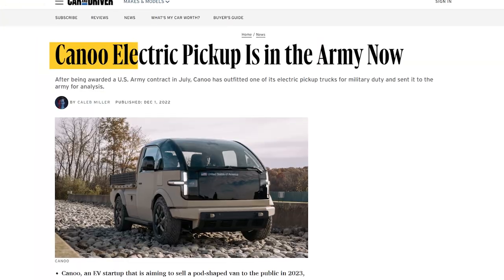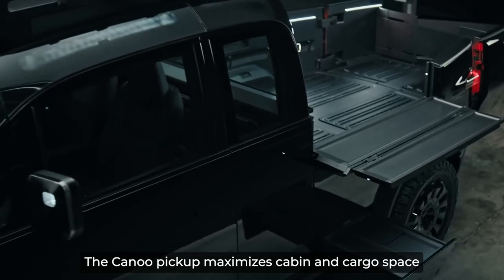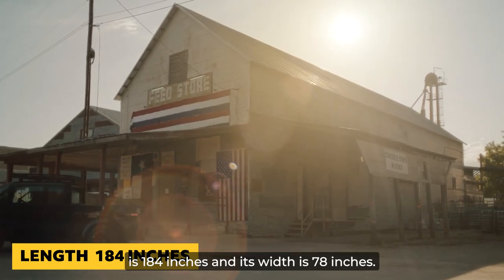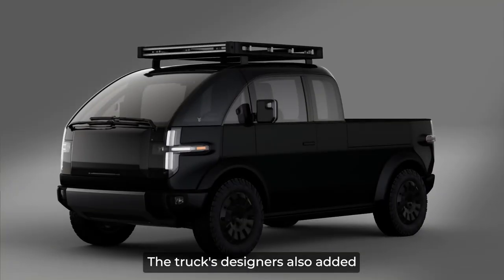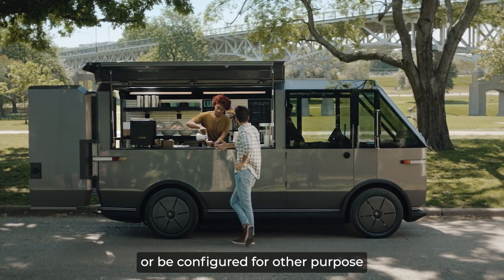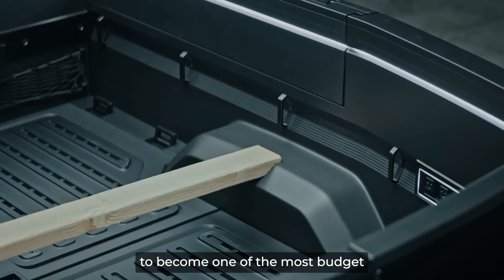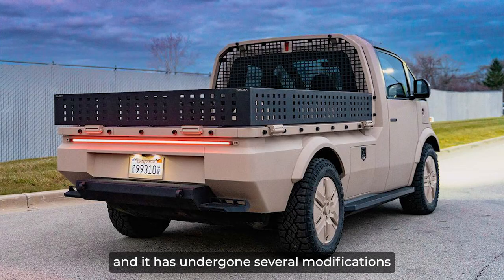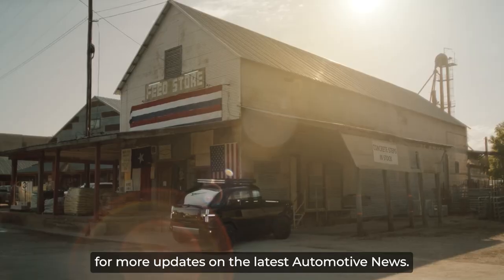Unlock The Power Of The Canoo Pickup Truck - What You Need To Know!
The Canoo Pickup Truck is turning heads with its sleek design, cutting-edge technology, and impressive features. In this video, we dive into what makes this electric vehicle a game-changer in the automotive industry.

🚚 Bigger isn't always better, and the Canoo Pickup Truck proves it! Discover how this compact and efficient truck maximizes cabin and cargo space while maintaining a smaller footprint, making it the city slicker's dream ride.

📐 Explore the impressive specifications of the Canoo Pickup Truck, including dual or rear motor configurations, delivering up to 600 horsepower and 550 lb-ft of torque. With a vehicle payload capacity of 1800 pounds and a battery range of over 200 miles, this electric truck is ready to handle tough jobs and long road trips.

🎨 Uncover the innovative design elements of the Canoo Pickup Truck, including advanced lighting technology, iconic signature headlights and taillights, and durable bumpers with integrated tow hooks. Experience the flexibility of the interior and the massive cargo capacity that makes this truck perfect for any transportation needs.

⚡ Learn about the range and charging capabilities of the Canoo Pickup Truck, with various charging options available. With its reasonable price tag, this electric truck offers an affordable alternative to other electric pickups in the market.

🌐 Discover the current situation of Canoo and its plans for the future. Despite facing financial challenges, the launch of the Canoo Pickup Truck could be a game-changer for this California-based start-up.

Don't miss out on the Canoo Pickup Truck, an electric powerhouse redefining the trucking industry.